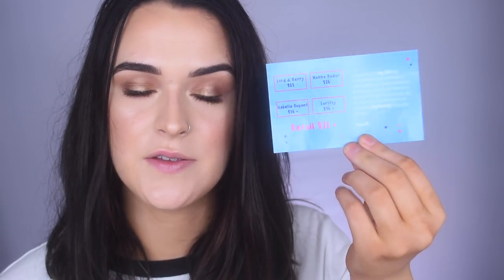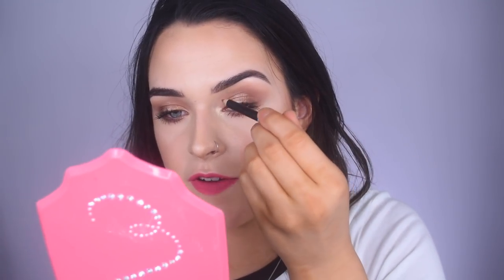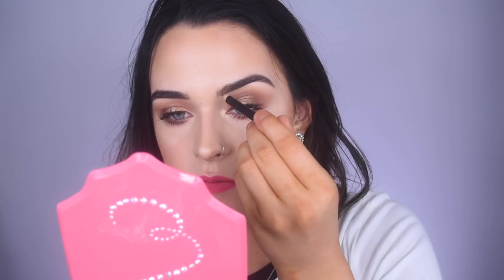Lip Monthly Review + Try On!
LIP MONTHLY
With Lip Monthly you will receive 4-5 full size products (one of the products will be a non-lip item).

There are 4 plans to choose from that automatically renew each cycle. They are as follows:
1 month - $12.95 - retail value $60+
3 months - $38.85 (get 1 free bag) - retail value $120+
6 months - $77.70 (get 2 free bags) - retail value $240+
12 months - 155.40 (get 3 free bags) - retail value $480+

PRODUCTS SHOWN

Manna Kadar beauty simplified lip locked priming lipstick

Isabelle Dupont lip gloss

Laritzy Cosmetics long lasting liquid lipstick

Lord and Berry brunette magic brow pencil

HELPFUL VIDEOS

DISCOUNTS

FAQ